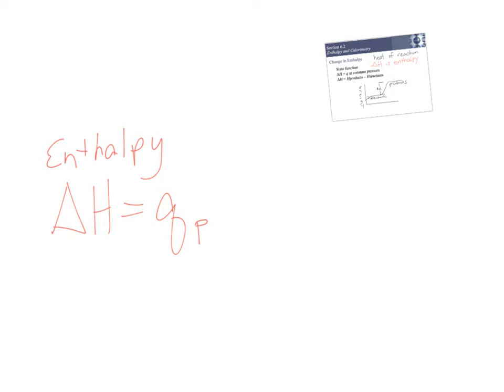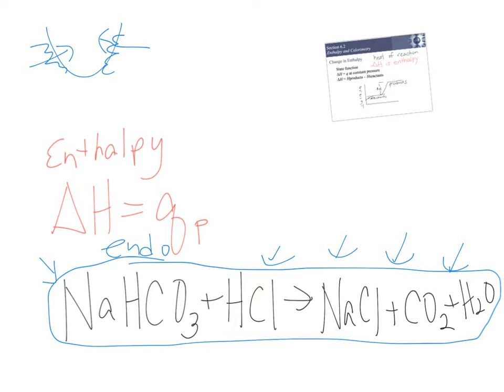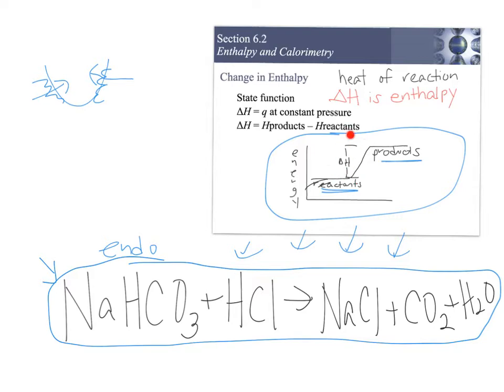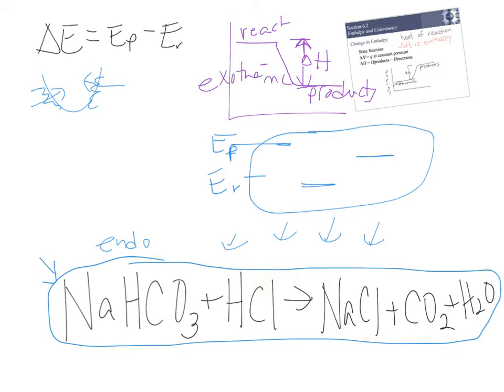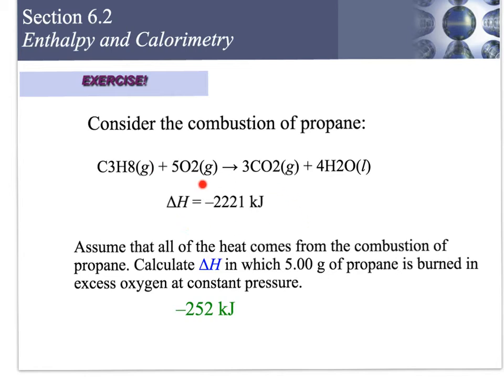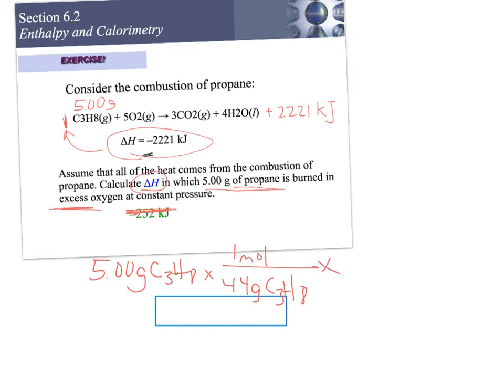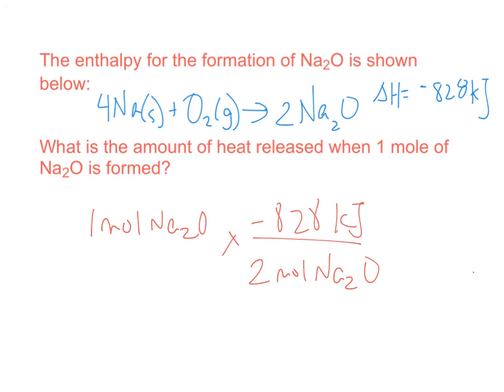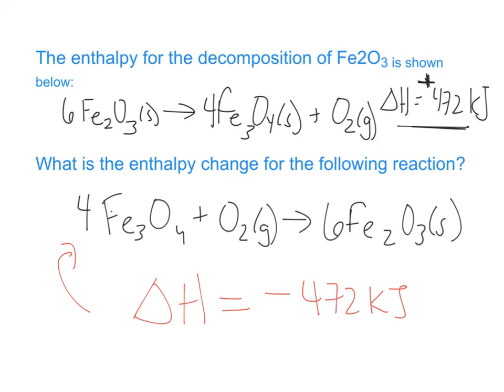Lesson 3.2a heat, change in enthalpy, calorimetry